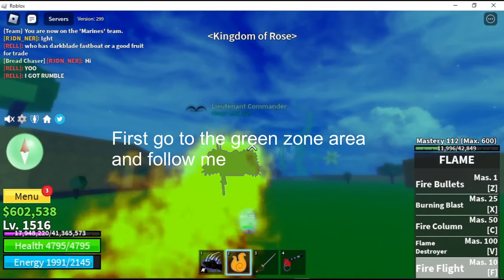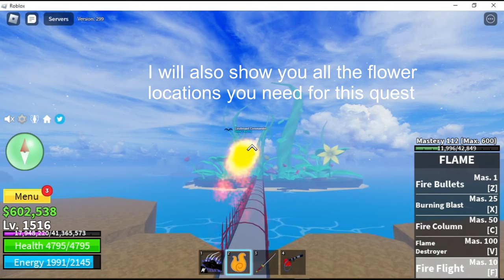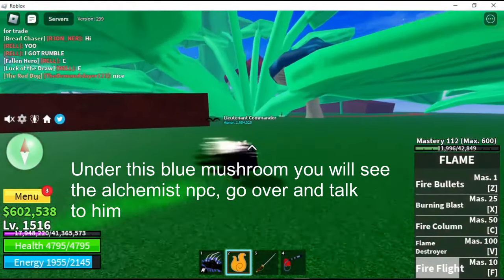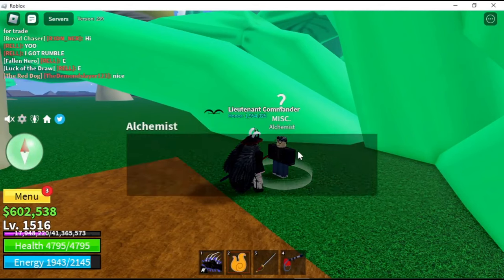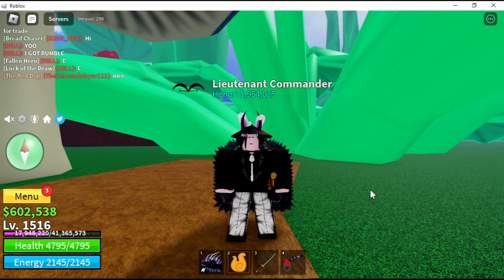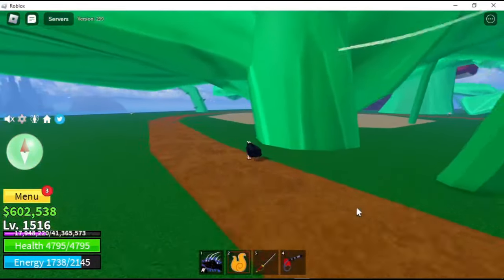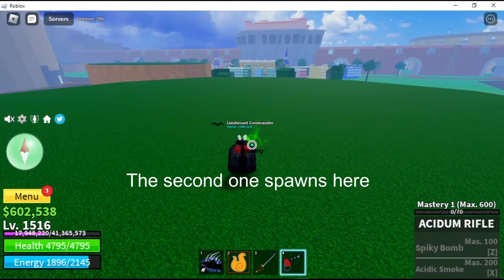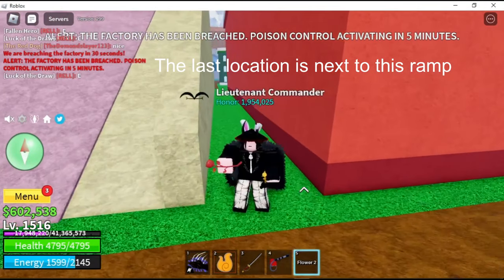How to Get Race Awakening V2 [ALL RACES] & All Flower Locations (Blue,Red,Yellow)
Hello guys!
if you have Write criticism and suggestions in the comments below!✏️